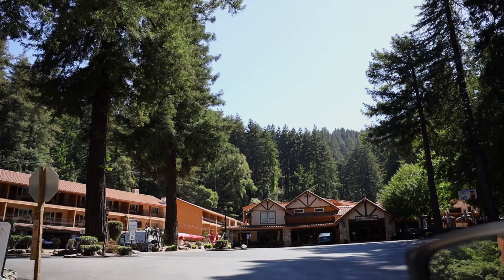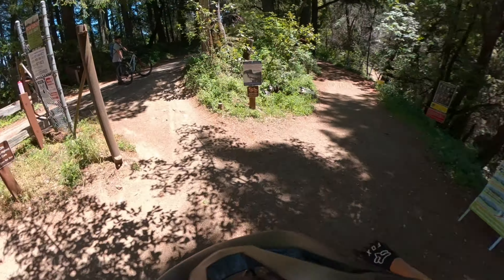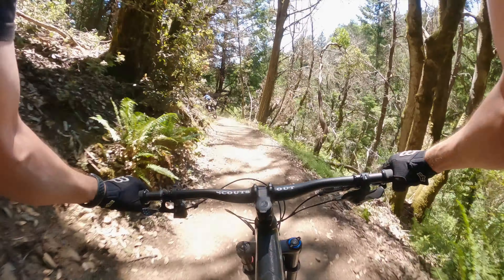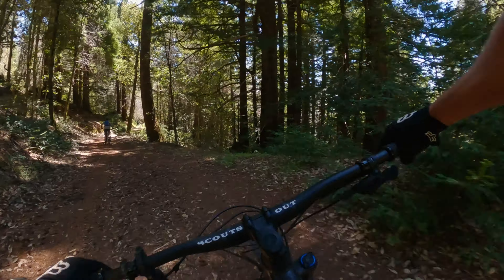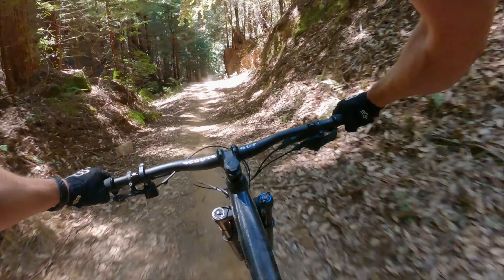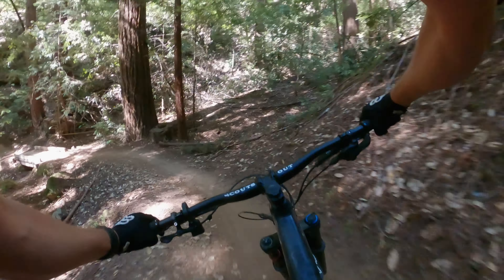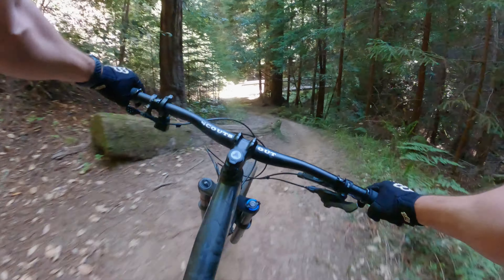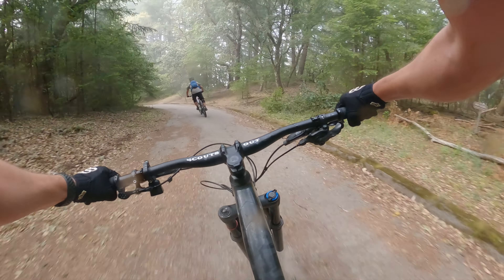El Corte demadra MTB Trails near Santa Cruz with The Outsider MTB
Crashing Drones and Shredding Trails in Santa Cruz. For day one we chose to ride El Corte deMadera Creek Open Space Preserve north west of Santa Cruz. It was a fun day or riding and a good workout, I would say if you are more into riding XC like trails this is the place for you.

-2020 YT Capra Base 27.5
-GX rear derailleur
-All Mountain Frame Protection
-Granite Stash Tools in my handlebars and stem

---Equipment I ride in---

-Fox Gloves
-Fox Racing Launch Pro Knee Guards
-USWE Backpack